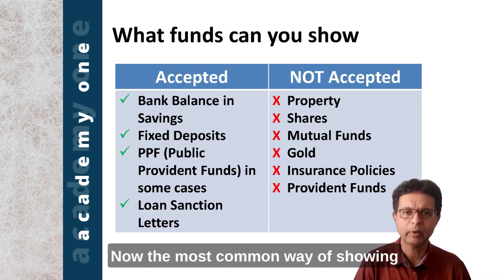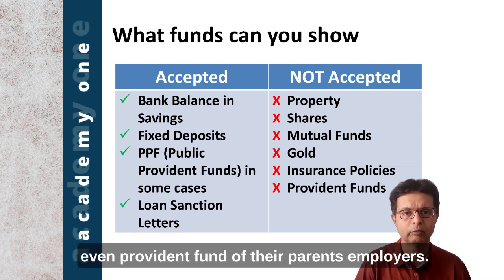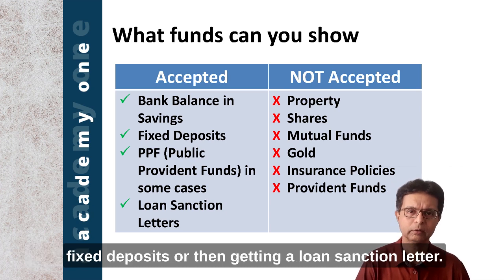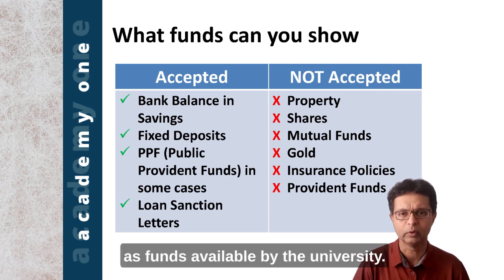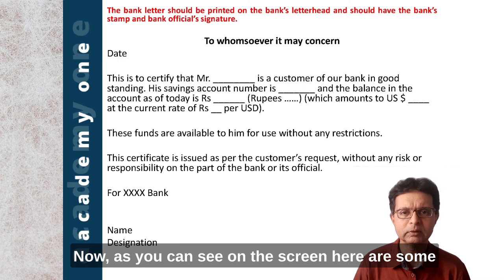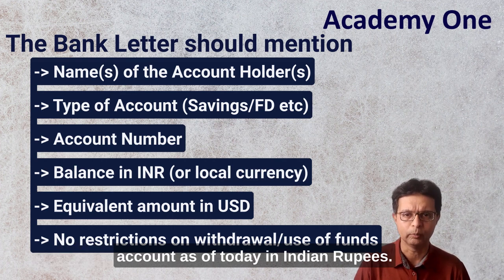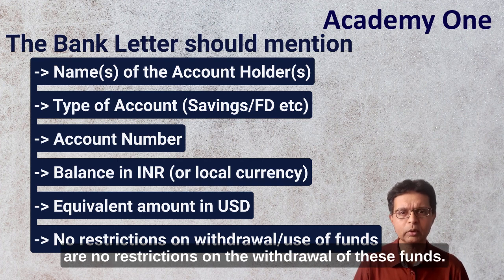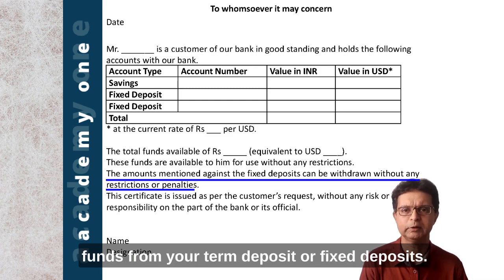Financial documents required for securing an I-20 from US Universities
This video provided details of the process and financial documents that US universities require, to issue the I-20 document.
As mentioned in the video, if you are planning on availing an education loan, please to get quotes for education loans from major banks and financial institutions.

0:00 – Welcome
0:09 – Requesting I-20 from a US University
2:14 – Can you show multiple bank accounts?
3:41 – How many days should the fund be in the account?
5:01 – Sample Bank Letters
6:46 – Can I borrow money to increase bank balance?
7:02 – Another hack
8:09 – Are Education Loan sanction letters accepted?
8:55 – Which are the best options for Education Loans?
9:41 – Can the funds/loans be from any bank?
10:11 – Summary
11:20 – Note: Cost of Masters NOT twice of I-20
13:10 – Can you show different funds for I-20 and Visa?
13:54 – I-20 documents do NOT impact admissions
14:49 – Any Questions?